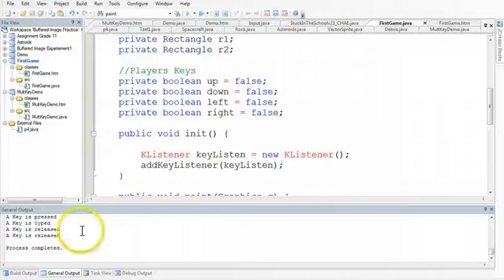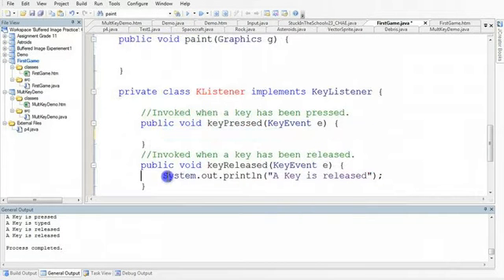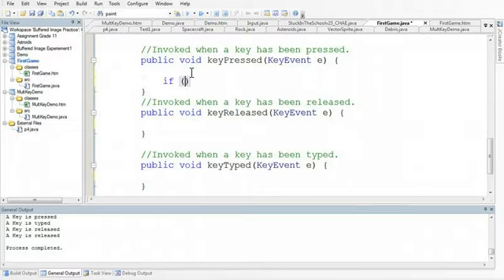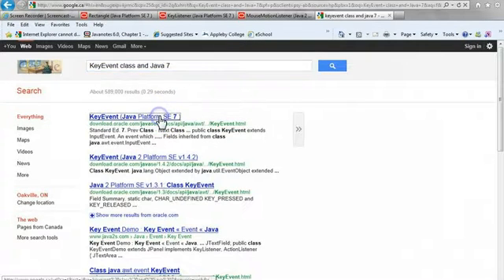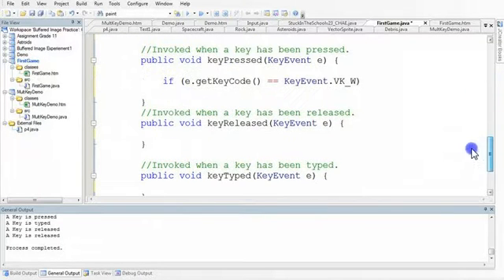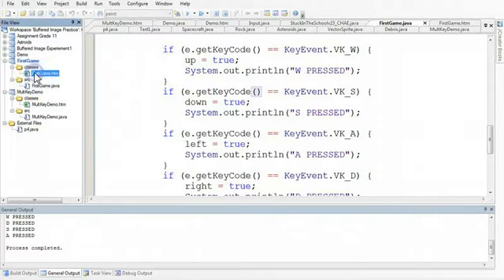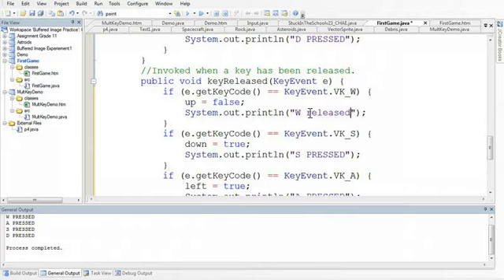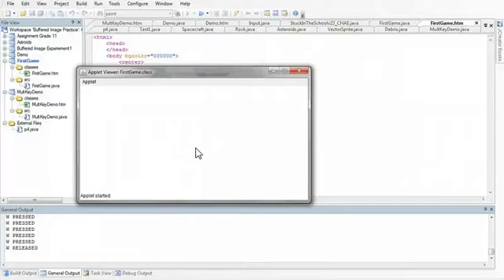Java Applet Example Video 3/10 - JCreator IDE